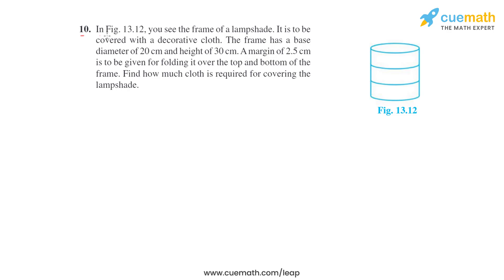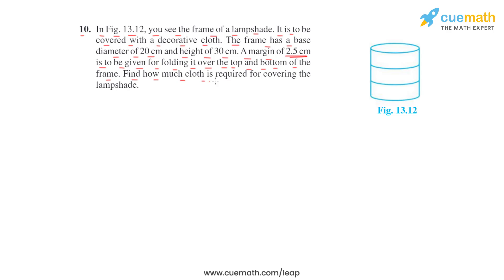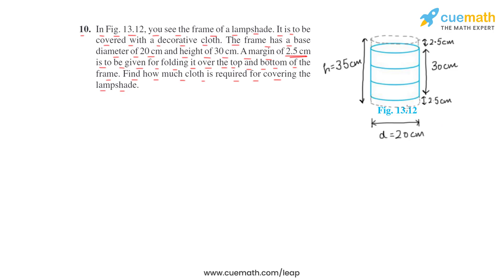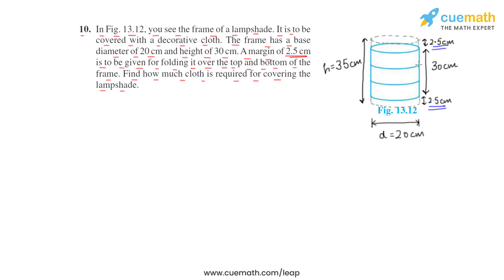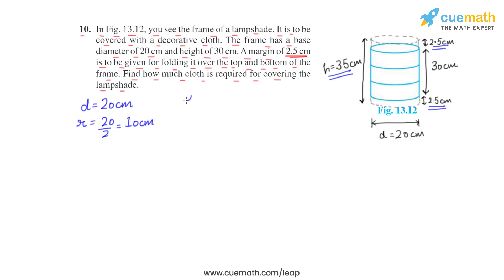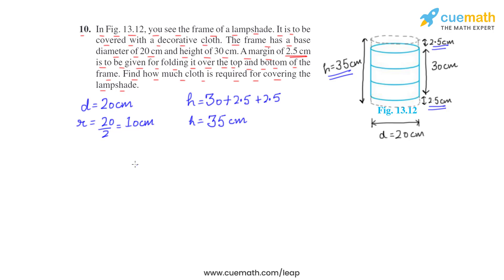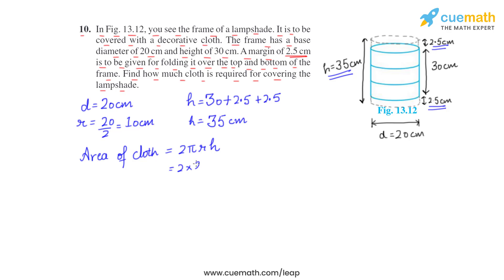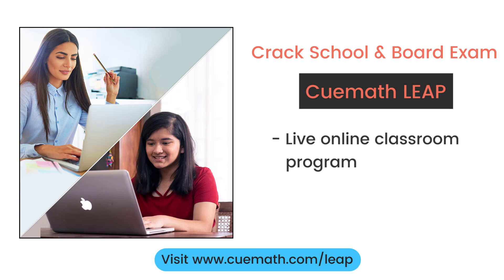Class 9 Chapter 13 Ex 13.2 Q 10 Surface Area and Volumes Maths NCERT CBSE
To download pdf of all text solutions for this chapter click here NOW